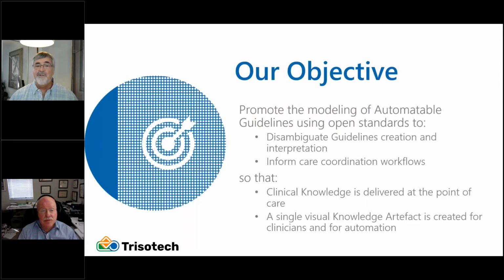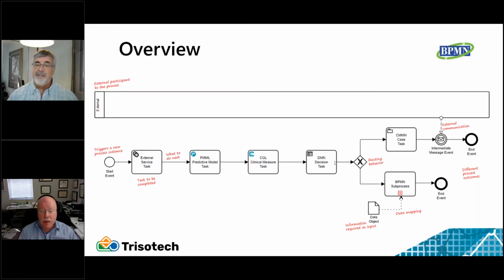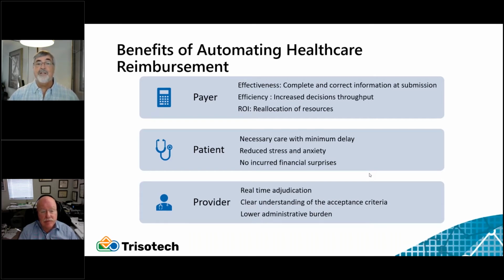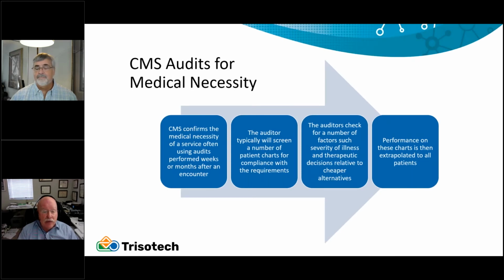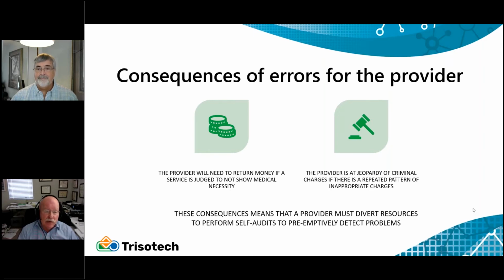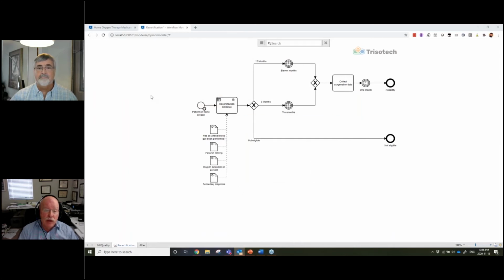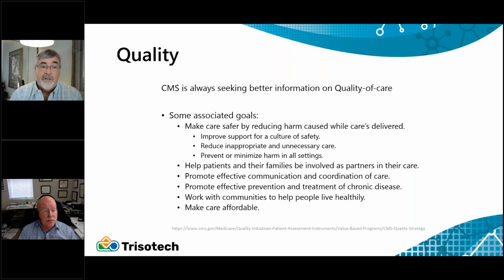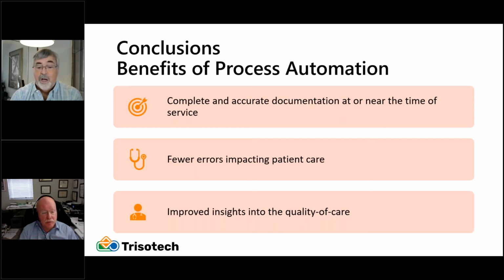Automated Guidelines Healthcare Reimbursement Series: Medical Necessity for CMS Home Services